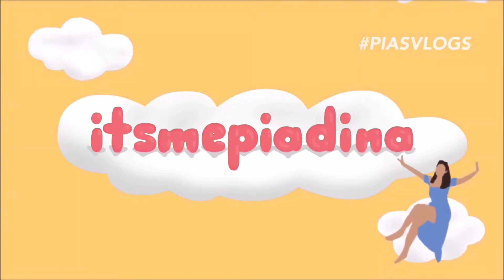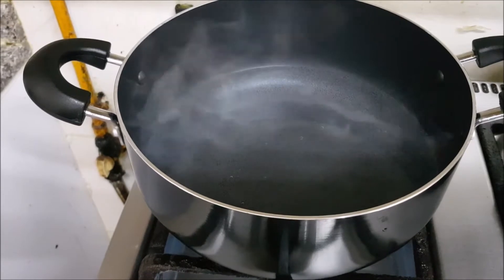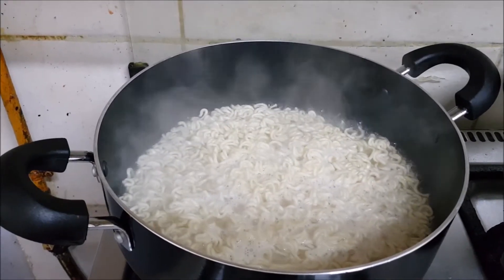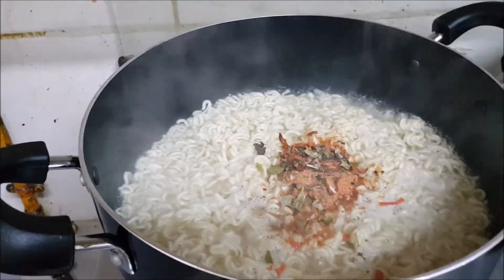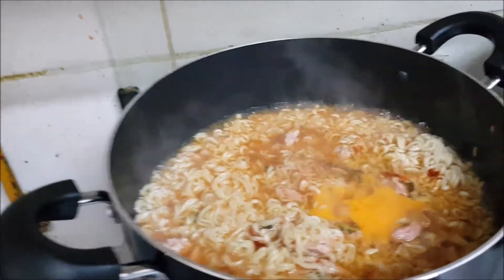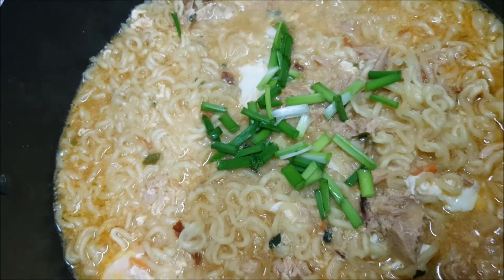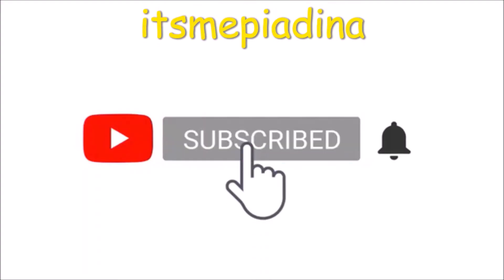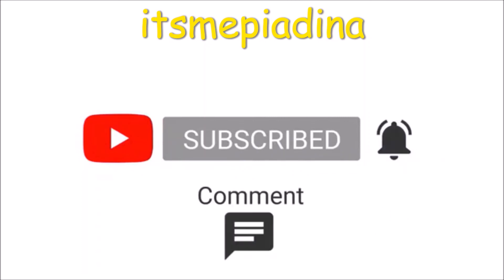How to Cook Kimchi Ramen with Eggs and Tuna | Nongshim Kimchi Ramyun | 김치라면 | Pia's Vlogs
Hello everyone!

Here's are the ingredients
2 packs of Nongshim Kimchi Ramyun
2 eggs
1 can of tuna in sunflower oil
500ml water/per pack
spring onions